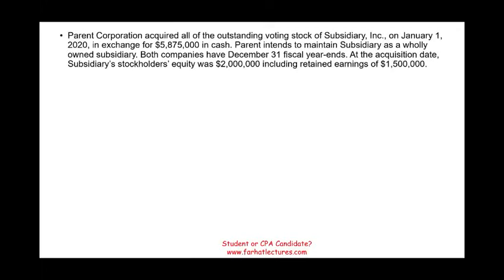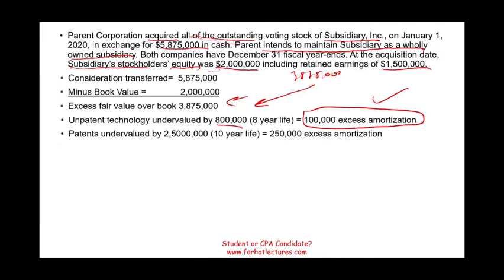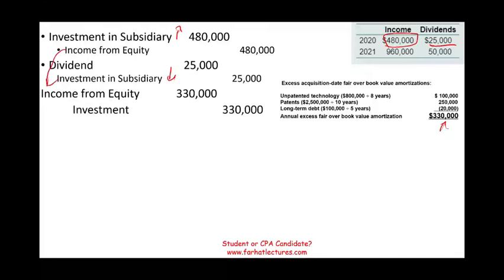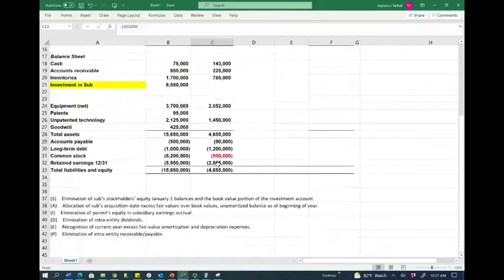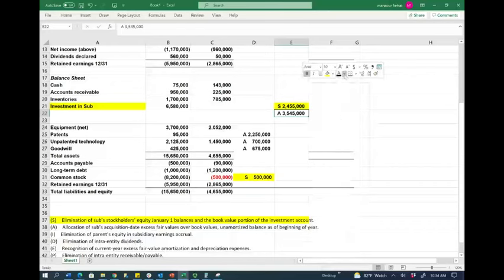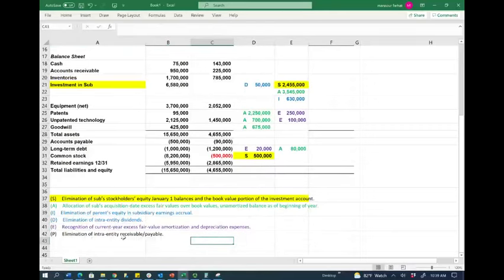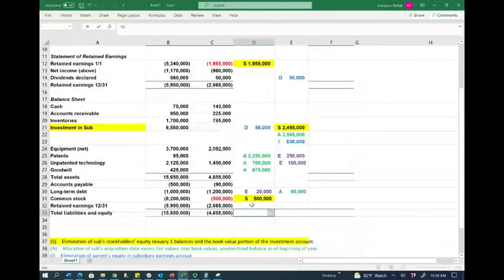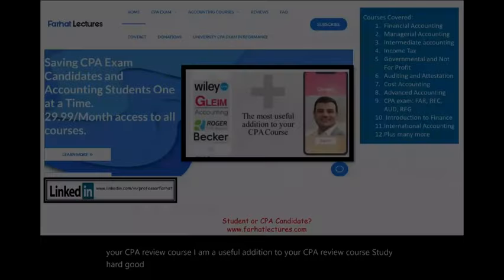Consolidated Financial Statements: Post Acquisition. Example. CPA exam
In this session, I work an example in consolidated financial statements post acquisition.